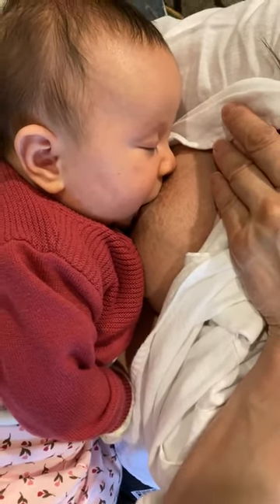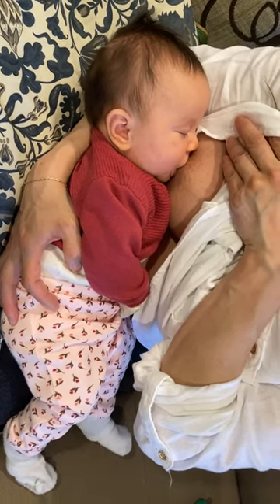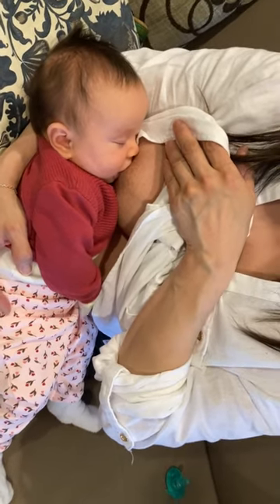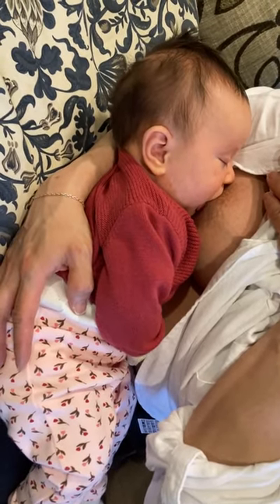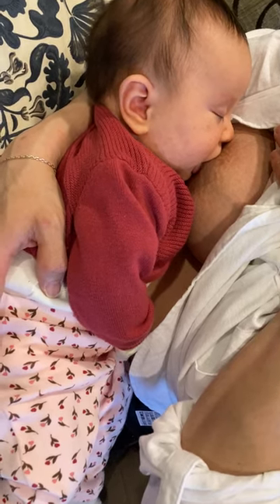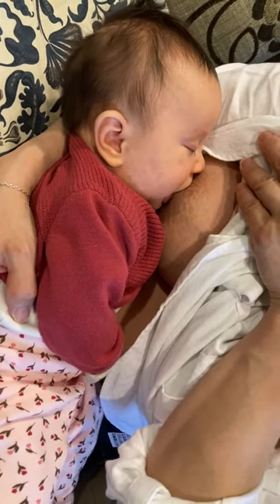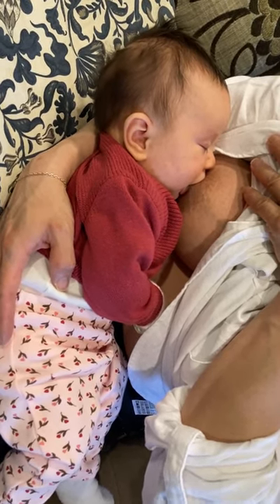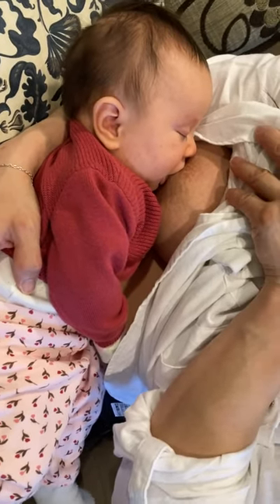Satiated cues in a nursing baby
Most people just talk about hunger cues (which are very important!!) but what about when baby is done?
They will "tell" you with their body language.